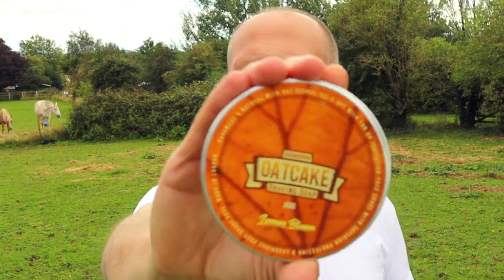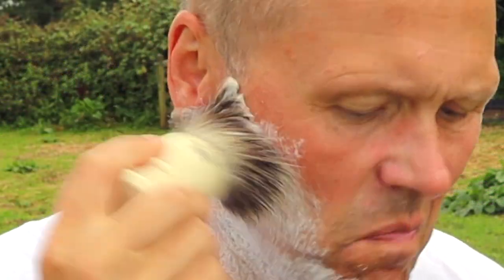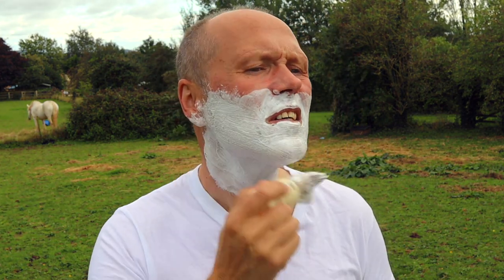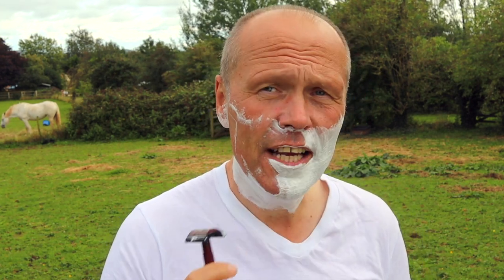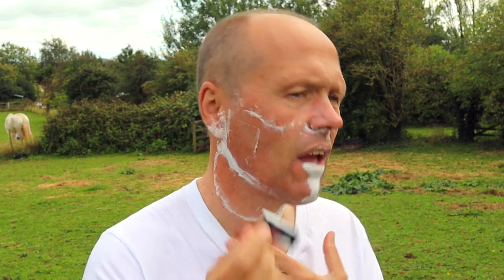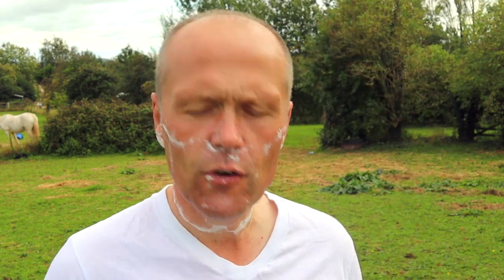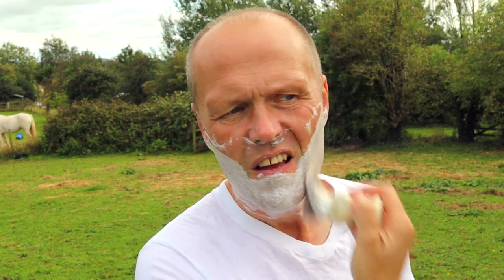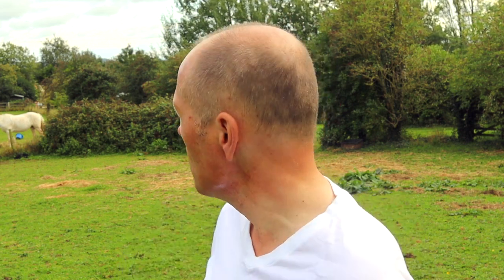REFRESHING LEMON THEMED SHAVE IN THE BRITISH COUNTRYSIDE - SHAVE OF THE DAY!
Link to Agua Colonia Concentrada as seen in this video via Amazon

To facilitate an enjoyable shave away from the pleasantries of my bathroom, I have constructed a rudimentary 'mobile outdoor shaving station' from left-over timber which allows me to enjoy the great outdoors as I take my shaves in the changing elements of the seasons.

Join me on my endeavour to enjoy a relaxing shave with a safety razor, bathed in the brilliant sunlight and warming heat of a summer afternoon.

Products used in this video and links to Amazon - (if you make a purchase from these links, the channel will receive a small commission, allowing the purchase of additional shaving products for future videos).

DAILY ROUTINE ~
Daily Moisturiser - L'Oreal Man Expert
Daily Facial Scrub - St Ives Apricot Face Scrub

POST SHAVE ~
Humphreys Witch Hazel

GENERAL SHAVE ACCOUTREMENTS ~
Enamel Shave (pudding) Bowl
Wooden Dice (for counting shaves)

I am open to receive trial items for review on this channel for future inclusion in a shaving video - please make contact via the 'Contact' page above.